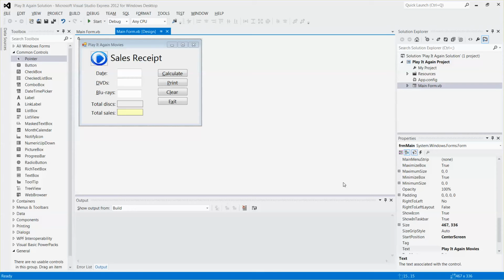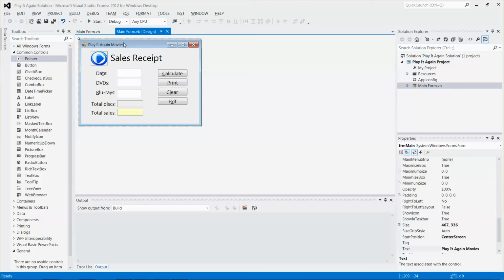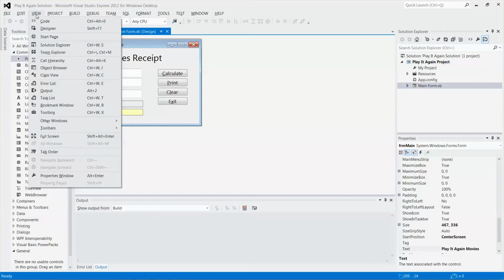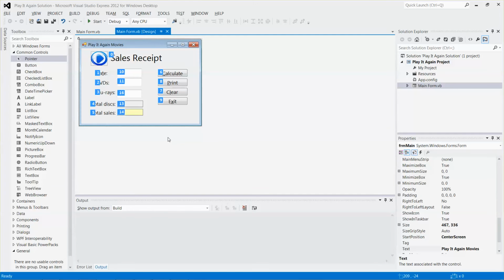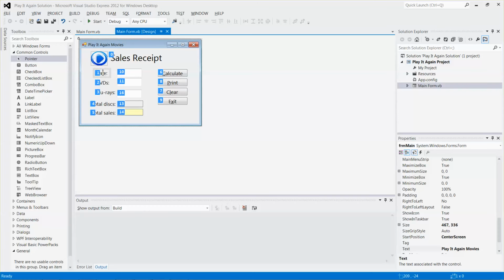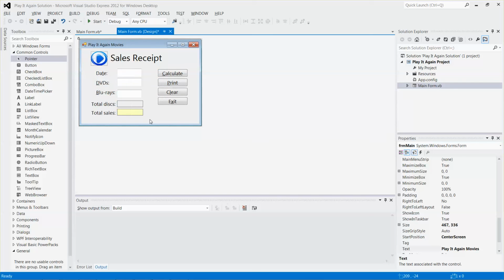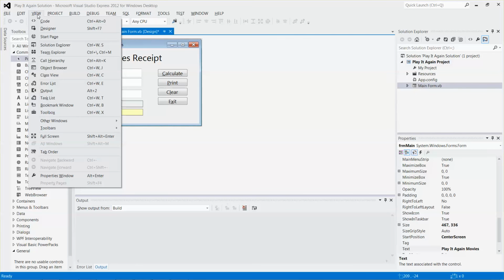Set Tab Order on a form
How to set the tab order on a visual basic form